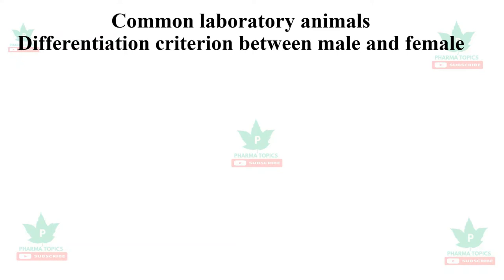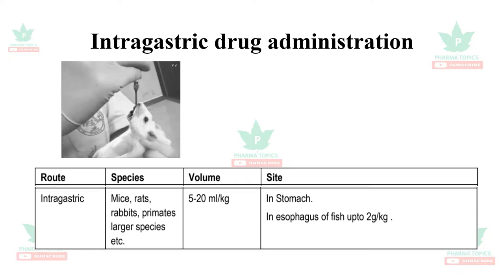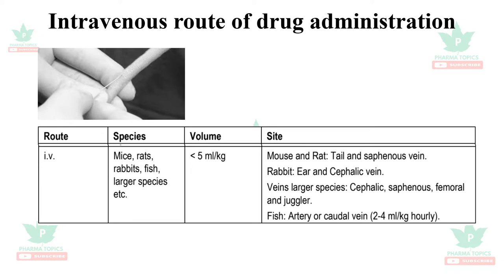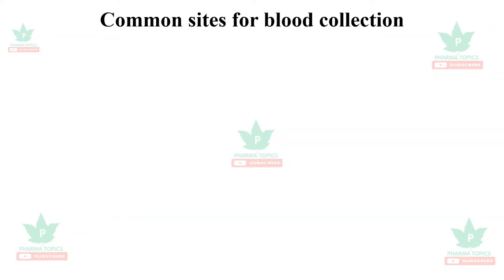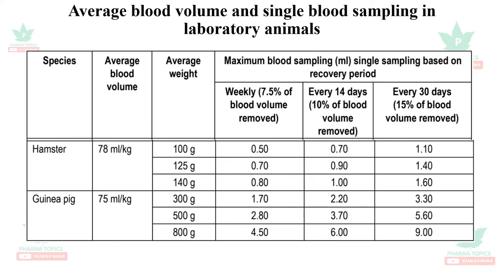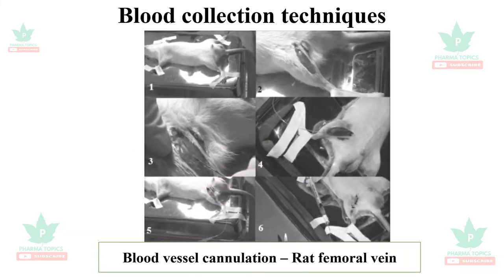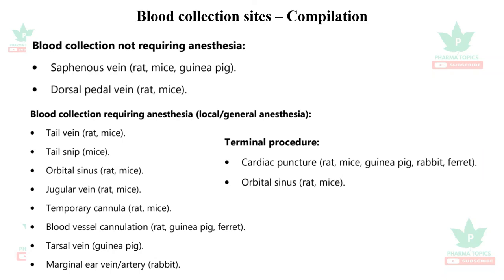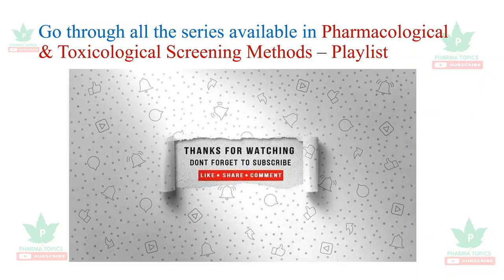Common laboratory animals description - Unit I - Series-2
|Preclinicalresearch| GPAT| laboratoryanimal| pharmacology| experimental| Preclinical research is important for drug discovery. All the drugs must undergo preclinical research to prove its efficacy and safety In this video, one may know about the laboratory animals used in research.

The channel aims in giving clear explanation in an easy manner to pharmacy fraternity and other allied health science students. The audio lessons are made in a simple way where any range of student can take the contents in a quick span of time. The next main advantage of the channel is the contents are explained in very few minutes so that everyone can learn many things in a short time. The channel also helps the competitive exam preparing aspirants. Let us take pharmacy education a step ahead.

Myself Dr. B. PREMKUMAR M.Pharm., Ph.D., working as the Professor and HOD in a reputed institution. I completed my graduation from JKK Muniraja college of Pharmacy and Post-graduation in Pharmacology from the Most prestigious Madras Medical College. I have Done My Doctorate in the most esteemed Jawaharlal Nehru Technological University, Hyderabad (JNTUH). I have published my research work in reputed journals of national importance. I am also a reviewer in renowned journals.